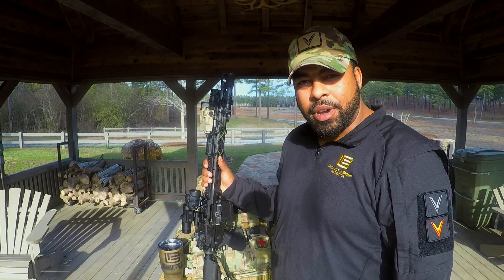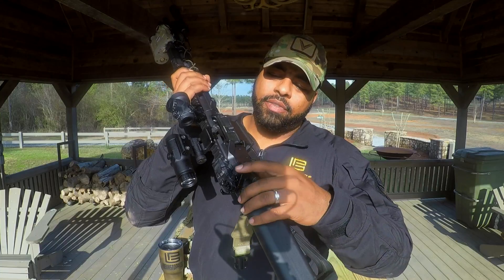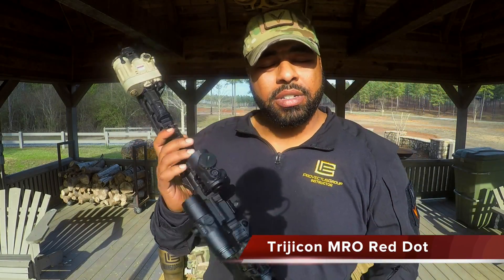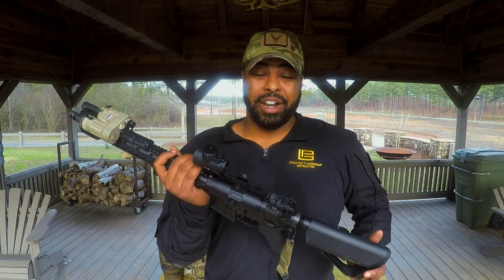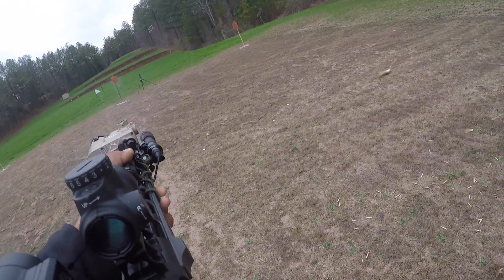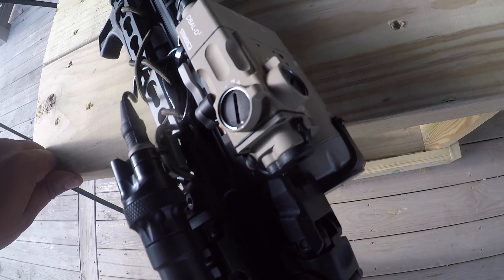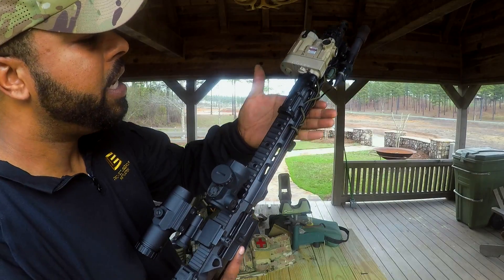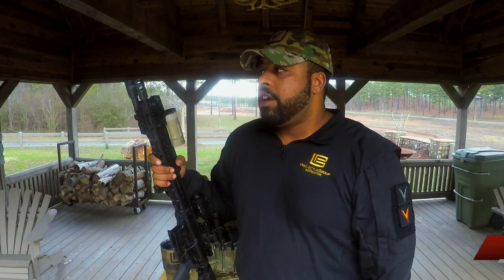Provectus Group | The Black Rifle Pt: 2 Loadout and Setup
Hey guys welcome to Part 2 of the Black Rifle Series. In this video we talk all about the setup of the rifle, what I have installed and most importantly why! Also I talk a little about some considerations that you want to keep in mind before getting your next rifle or switching to a new handguard. Hope you enjoy!

Whats on my gun?
Head Down Products Provectus PV15 Billet Rifle
Magpul Industries Corp. ASAP Plate, BAD Lever and MBUS sights
Vortex Optics 3X Magnifier
Trijicon, Inc. MRO (miniature rifle optic)
Battle Arms Development Trijicon MRO mount (cowitness)
Bravo Company USA K.A.G. Hand Stop
SureFire, LLC Dual Tape Switch, Scout M600V Weapon light
Steiner e-Optics DBAL-D2

And thats it!! I hope that this video helps a lot of people buy good products and save money by not making the same mistakes that I've made in the past.

We teach all over the country, to find out more about our courses, check us out below!